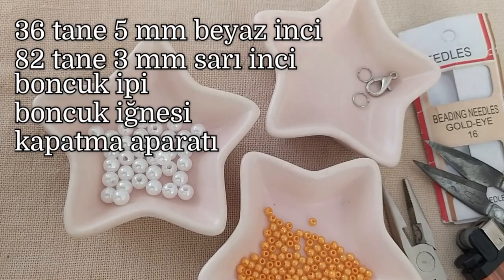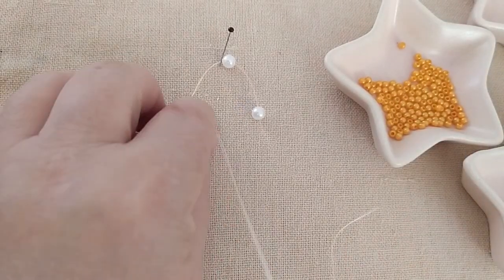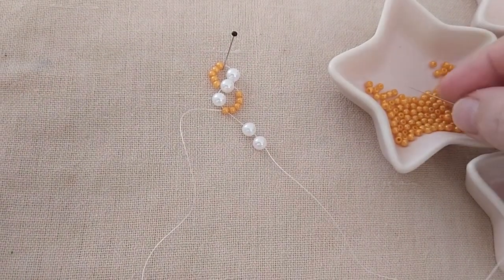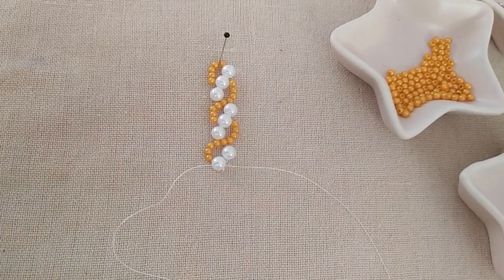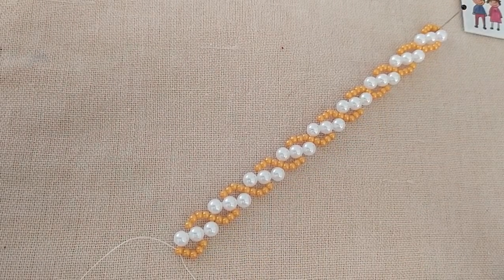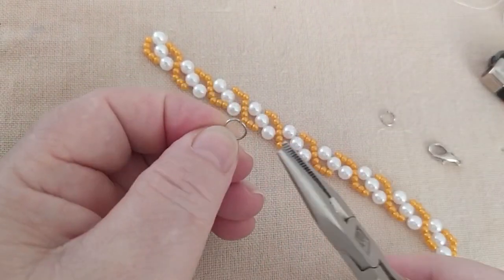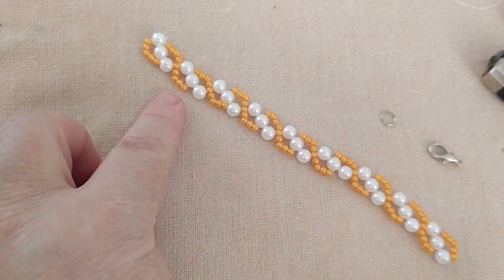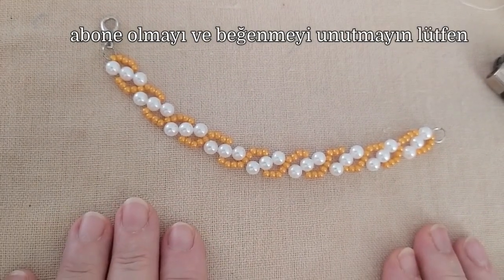5DAKKADA YAPTIM KAPIŞ KAPIŞ GİTTİ